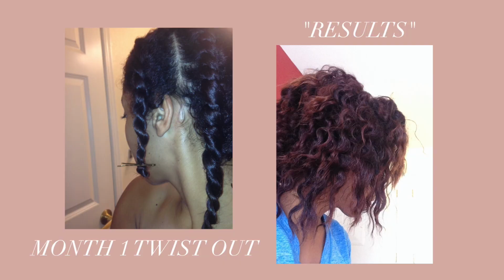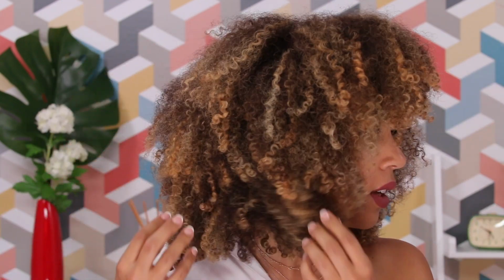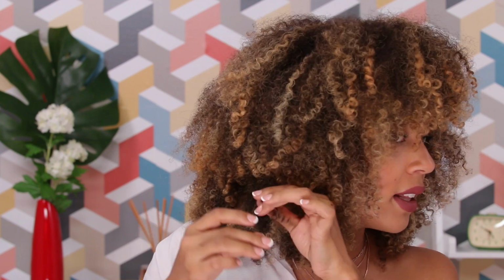How to Transition to Natural | Phase 3 - New Curls!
Hey loves! Today we're diving into Phase 3 of how to transition to natural hair for beginners! I realized after many of your questions and enthusiasm about transitioning, that each stage of the journey brings it's different challenges and need-to-knows.

I decided to create a How to Transition 101 series to break down each stage, and today we’re taking a look at with Months 6-9! Let us know some of the transitioning questions you've been having or any tips you have for fellow transitioners in this stage!

I did my best to make it easy to digest, but here are the timestamps to help you skip around should you need:

# 1 - [New Hairstyles]: 01:35
# 2 - [Is It Time To Chop?]: 04:10
-- How To Trim Your Hair: 04:39
-- Protective Styles: 05:11
-- Consideration Before Big Chopping: 06:00

"Transitioning to Natural Support Group w/ @aminamarie"

P R O D U C T S :

Recommended Styling Tools:
Purple Flexi Rods (7/8")
Orange Flexi Rods (5/8")
Orange & Peach Perm Rods
Denman Brush

Recommended Cream Stylers:
Shea Moisture Curl Enhancing Smoothie
EDEN BodyWorks Curl Defining Cream
Curls Creme Brûlée
As I Am DoubleButter Creme

Recommended Gels:
Eco Styler Black Castor Oil & Flaxseed Gel
Curls Goddess Curls Gelle
EDEN BodyWorks Natural Curling Jelly
Camille Rose Naturals Curl Maker Gel

Recommended Leave-Ins:
Jane Carter Curls to Go! Untangle Me Weightless Leave In
Kinky Curly Knot Today
EDEN BodyWorks Coconut Shea Leave-In

Last Relaxer - January 2013
Last Straightening - June 2015
Big Chop - August 2016
Hair Type - 3C/4A
Hair Color - Highlights